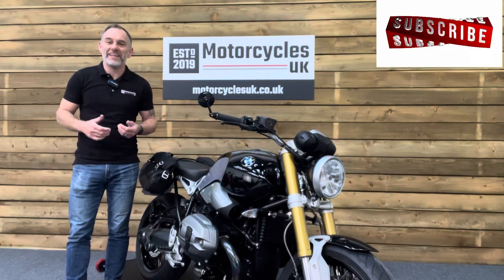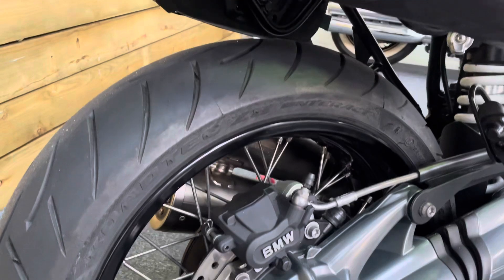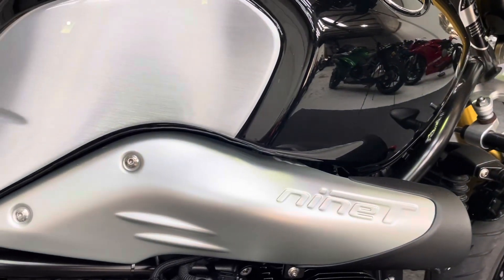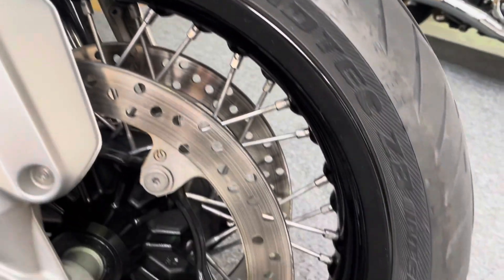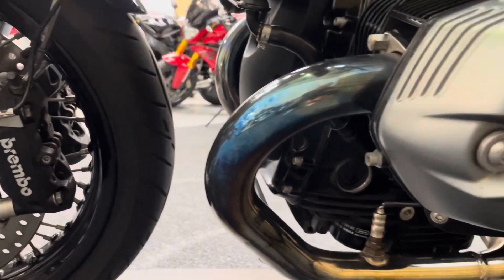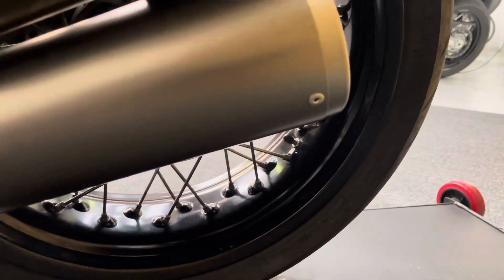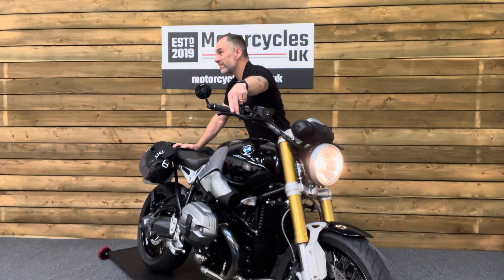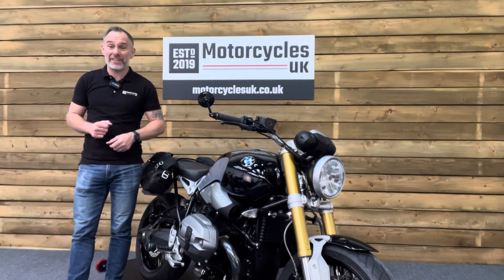BMW R Nine T, Beautiful Retro Styled Motorcycle!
Used BMW R NINE T for sale in Swindon

BMW R nine T, 2015, 15 Plate, Only 6,159 Miles and 2 Owners from New with Good service history last serviced at 5,315. This bike is in Superb condition and its a great unmolested example of BMW's Premium Naked Retro, the R NineT was inspired by the R32 from 1923 with its timeless, classic design yet modern specification including; BMW HP Akrapovic exhaust, ABS Brakes, Heated grips, Soft Panniers, Rear Seat and Bar end mirrors. Absolutely Stunning, call today for further details!

Black Storm Metallic, 1,170 cc, 2015 15 Reg, 6,159 miles, Traction Control, Seat Cowl, Ready To Ride Away, Nationwide Delivery Available, Immobiliser, Heated Grips, ABS, £7,195.00.